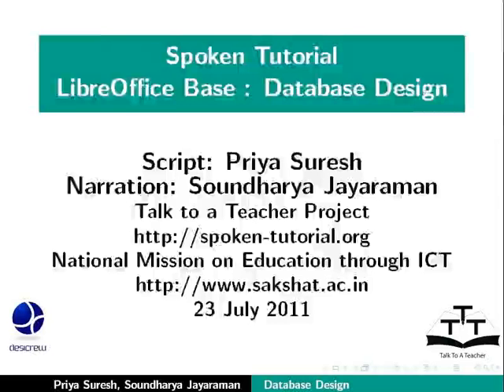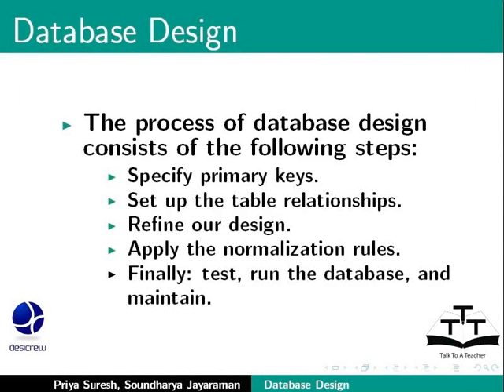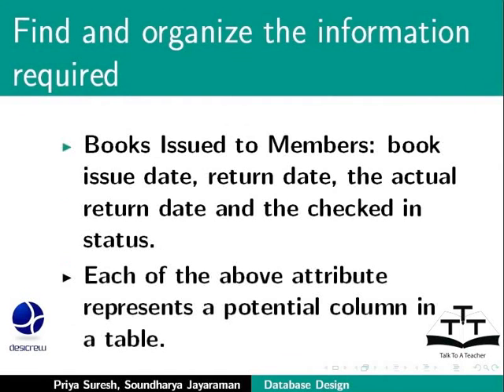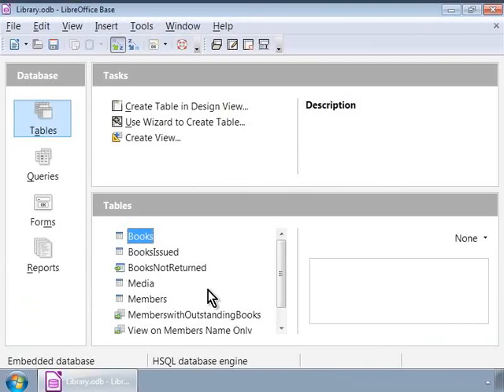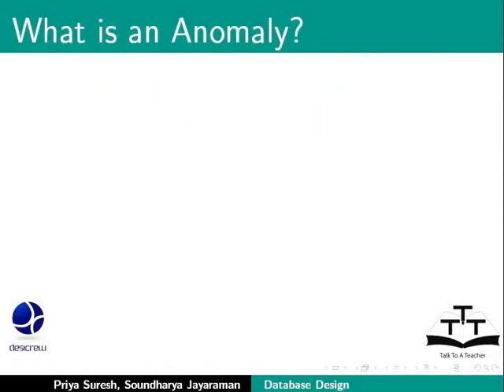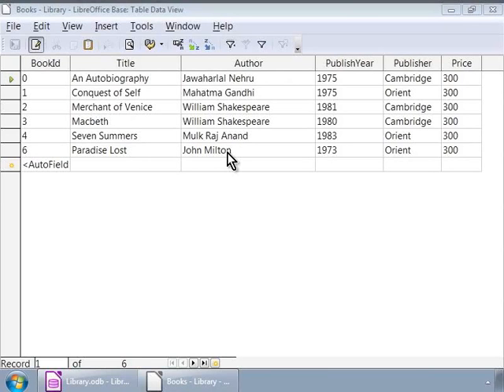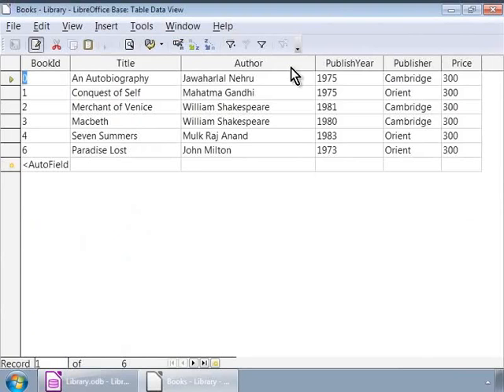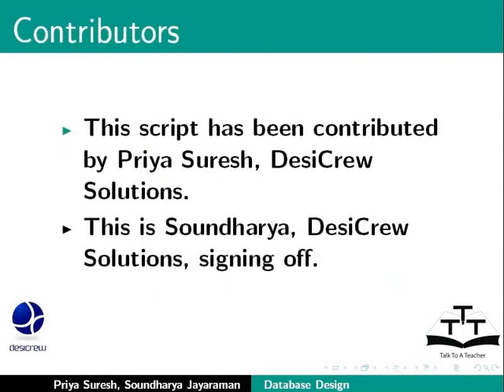Database Design Purpose OrganizeTables - English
Database Design, Purpose, OrganizeTables